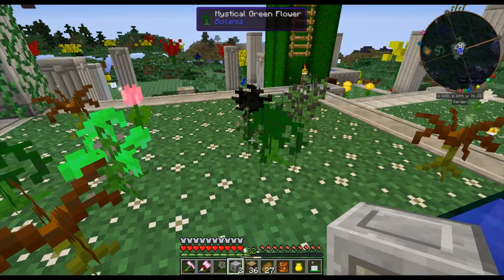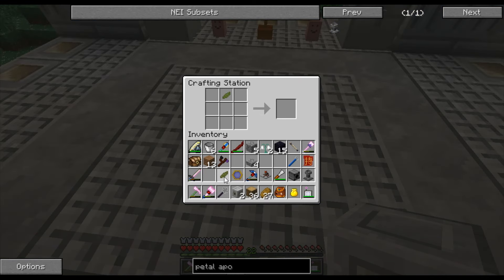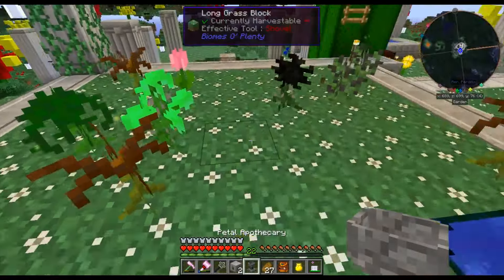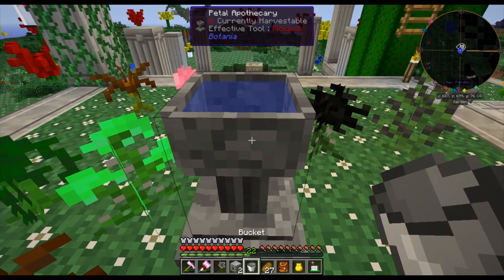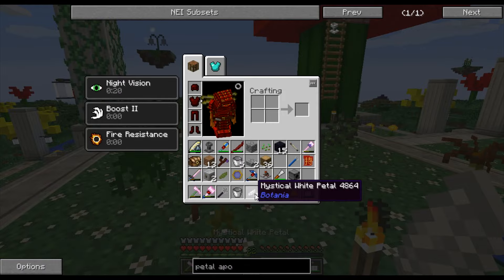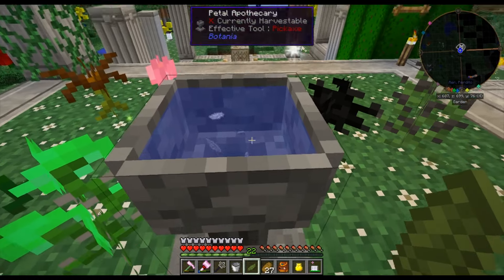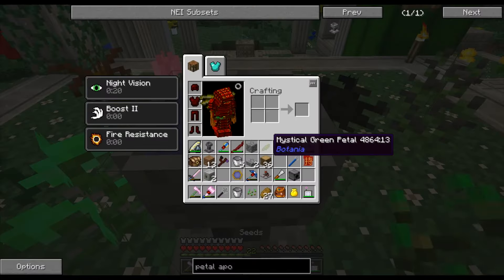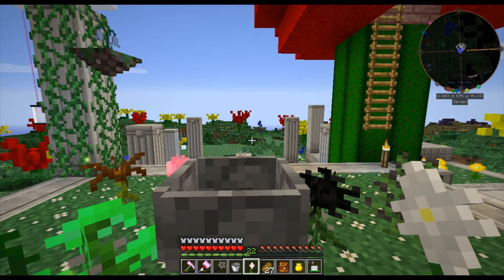Botania - Petal Apothecary and Pure Daisy - Minecraft Minute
Minutecraft Minute - Direwolf 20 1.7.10 edition
- Petal Apothecary
- Pure Daisy